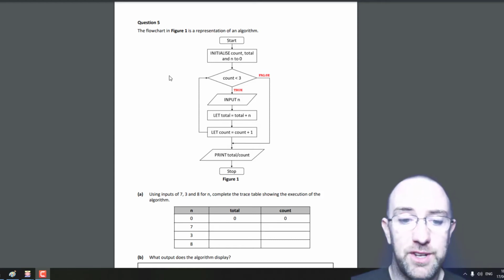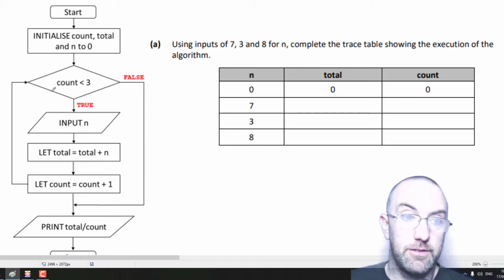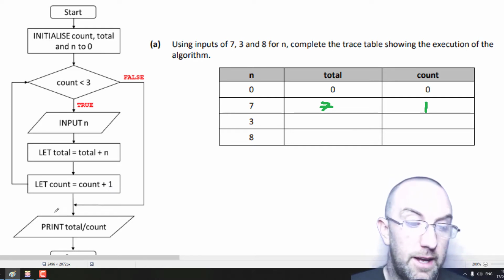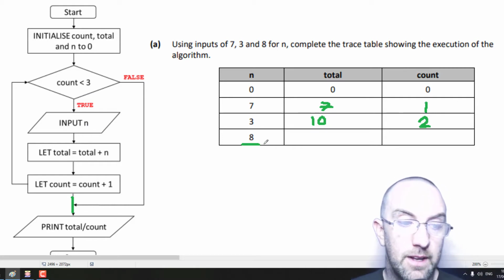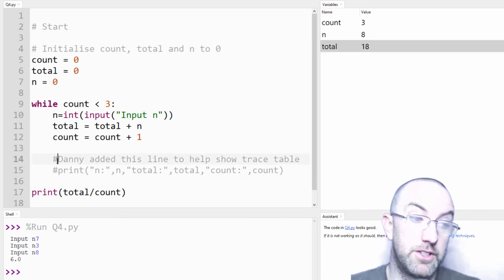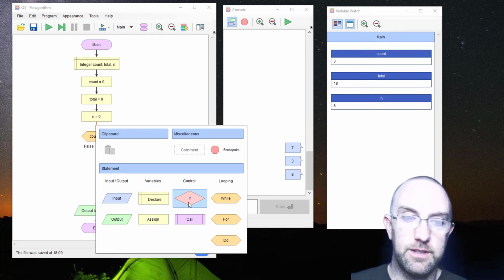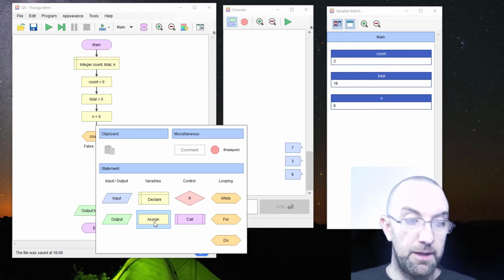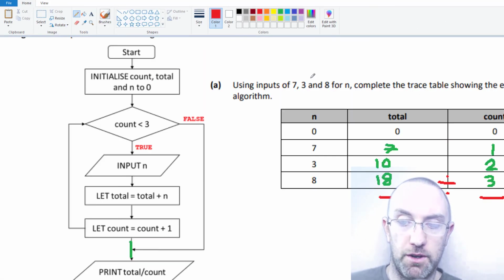2021 HL Q5 Leaving Cert Computer Science Solution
Leaving Cert Computer Science Exam Solutions worked through and explained by Danny Murray. This one also has a lesson about a future question on binary birthday cakes.

0:00 Explanation
3:47 Python Explanation
5:20 Flowgorithm